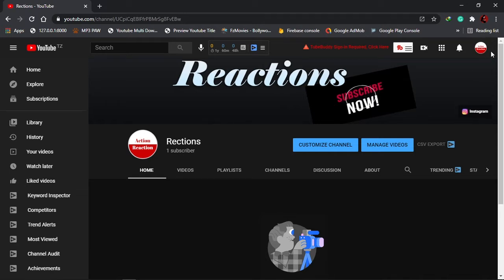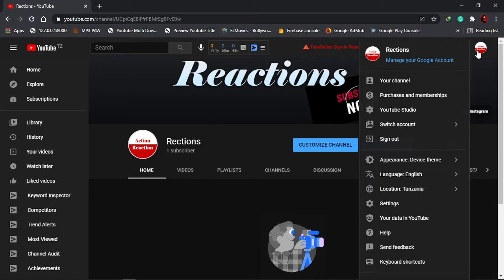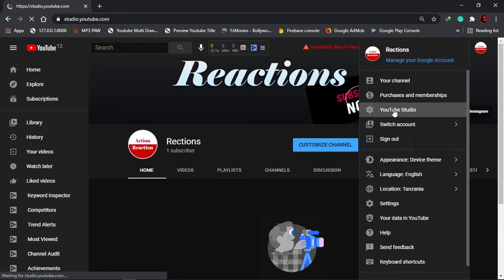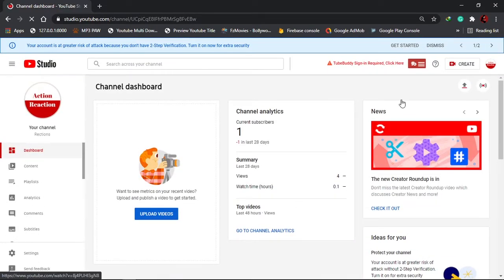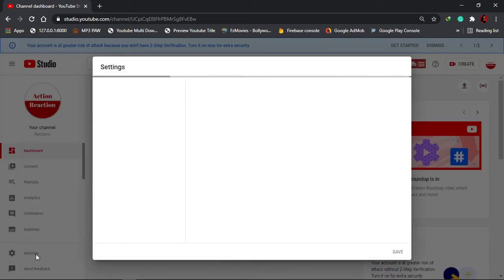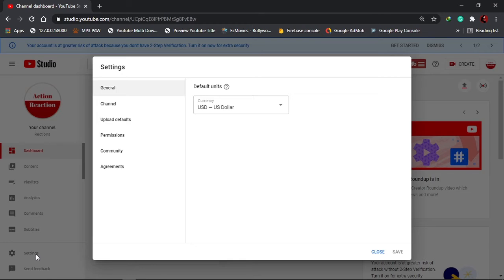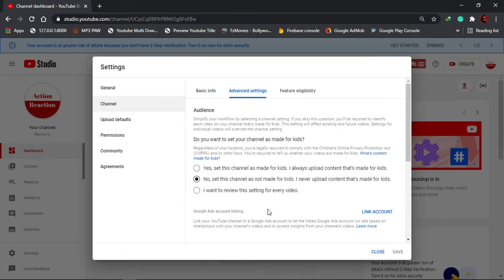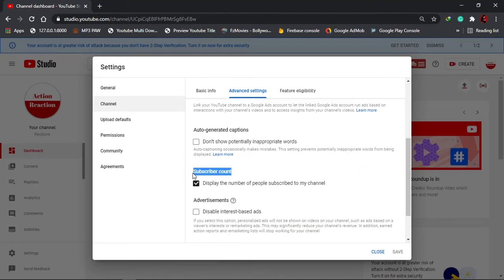How Hide Subscribers on YouTube 2021 Few Steps | Hide Youtube Channel Subs count| GodoTech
How to Hide Youtube Subscribers 2021 | Hide Youtube Channel Subs count | Hide or Show your youtube subscribers count from your android mobile or phone through creator studio | A Quick and Easy Tutorial

About the Video:
In this video, I have given a short tutorial on how to hide youtube channel subscribers count in 2021 | Hide or show your subs count on your youtube channel from your creator studio.